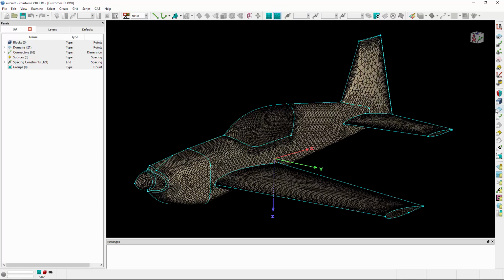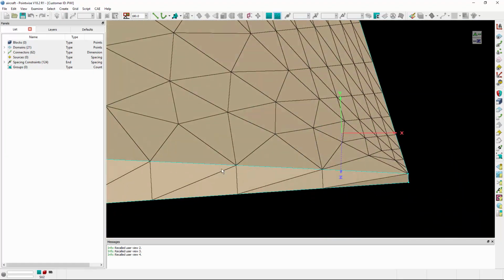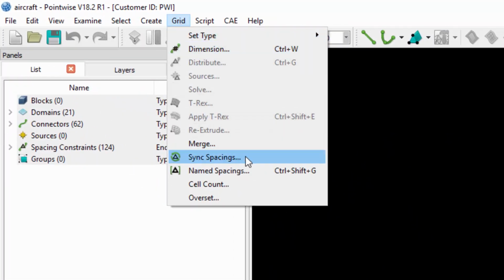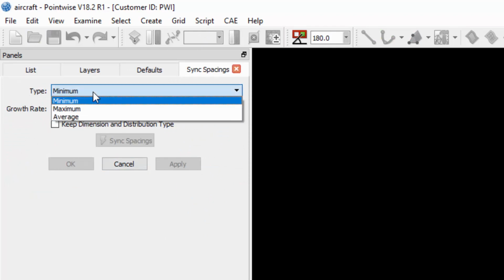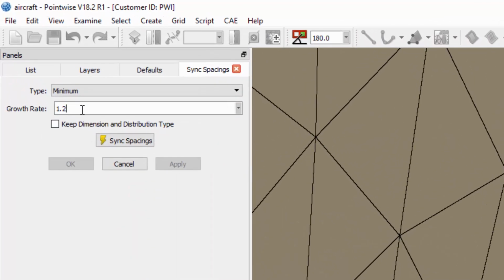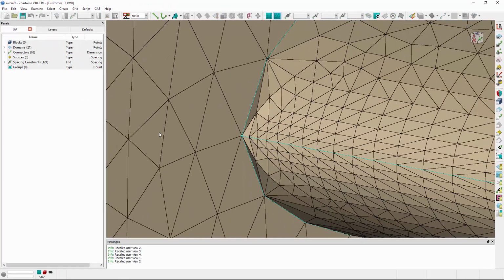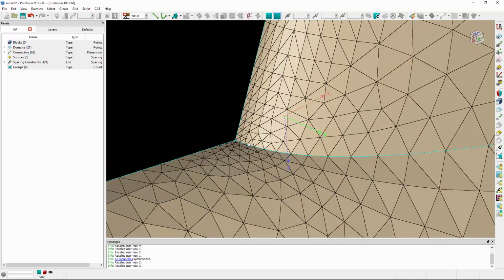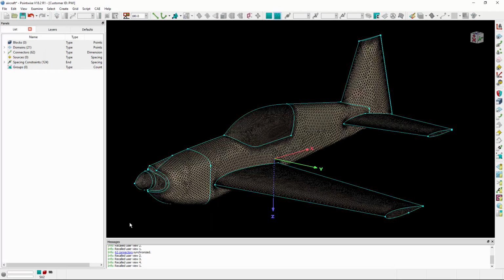Synchronize Connector Spacings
In this video we demonstrate how to sync connector spacings at nodes. When faced with high cell area ratios, the cause is often due to mismatched spacings at nodes. The solution is to use the same spacing value for all connectors that share a node, a process that has been automated by the new sync spacings command.